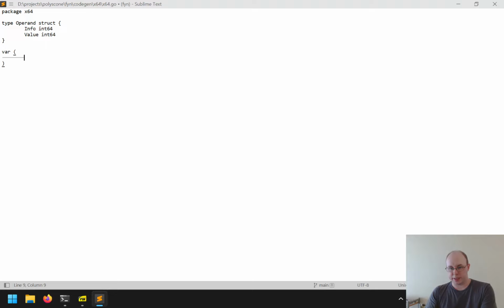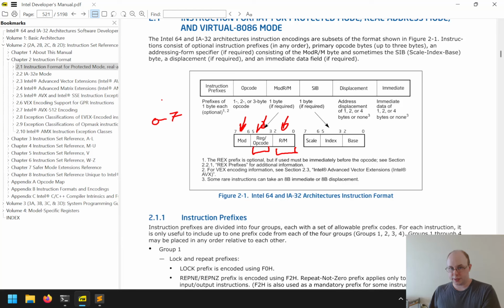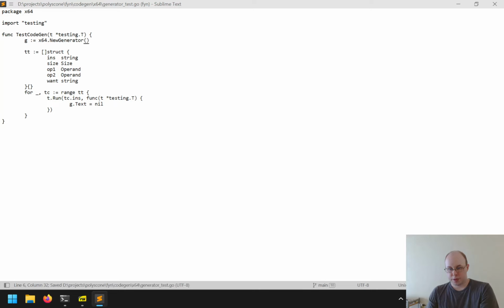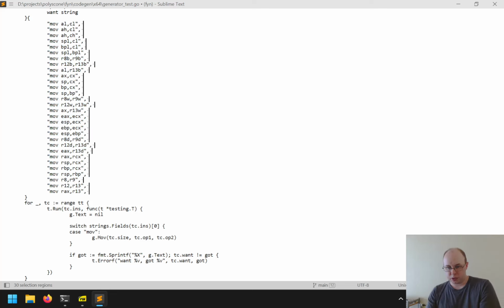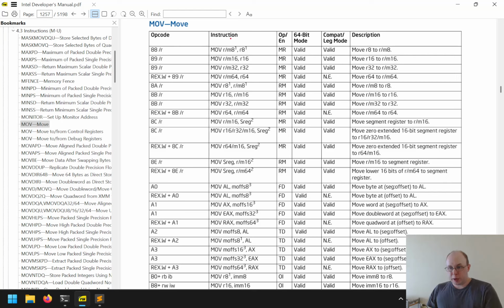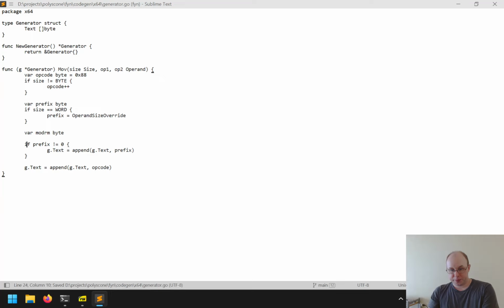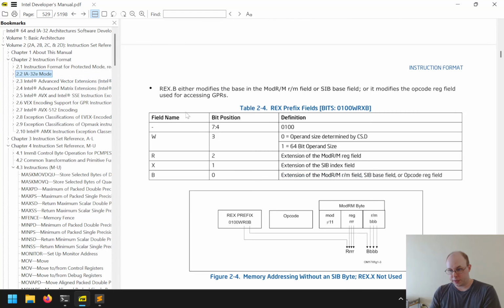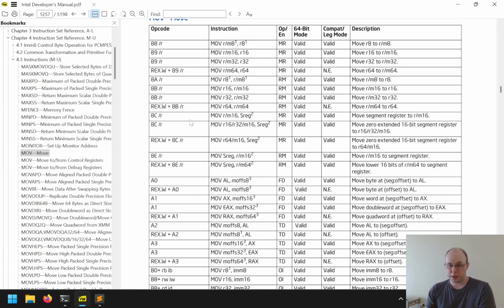Encoding Register-to-Register MOV | Compiler From Scratch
Start the x86-64 encoder with register operands and implement tested register-to-register MOV encoding using operand-size, ModR/M, and REX fields.

00:00:00 Starting the x86-64 code generator
00:01:32 Representing registers as operands
00:03:38 Byte-register aliases and REX behavior
00:05:52 Packing register and r/m fields
00:08:00 Defining instruction sizes and encoder state
00:09:48 Using NASM to generate expected bytes
00:13:35 Building a size and register test matrix
00:16:00 Importing assembled expectations
00:20:00 Choosing the canonical MOV encoding
00:21:47 Understanding prefixes across operand sizes
00:23:42 Emitting size overrides and opcodes
00:25:54 Selecting address-direct ModR/M mode
00:27:38 Constructing the ModR/M byte
00:29:54 Finding missing REX prefixes
00:31:16 Encoding REX W, R, and B bits
00:33:45 Passing the register-to-register tests